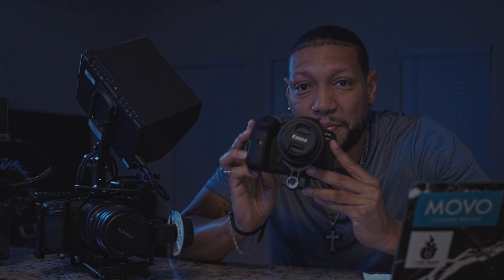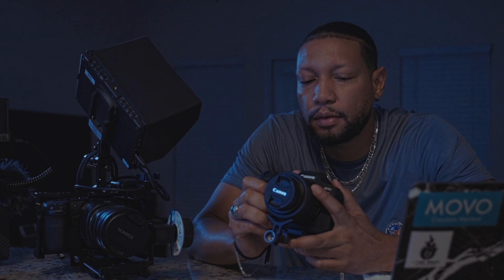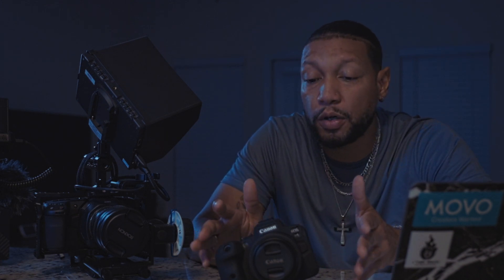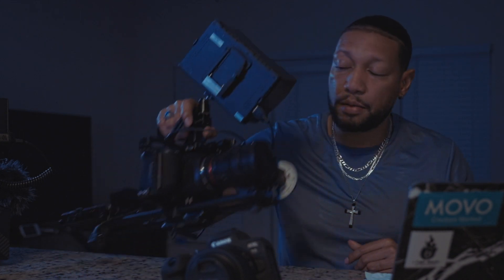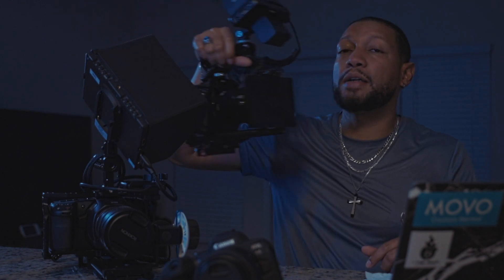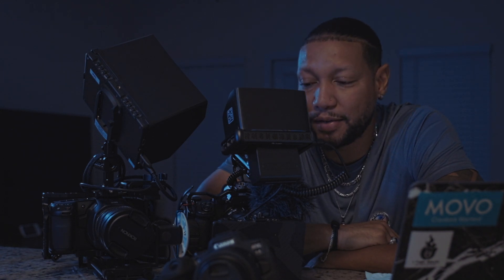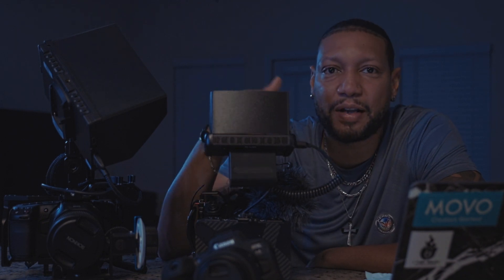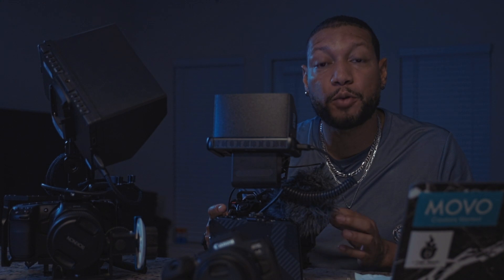My Camera Gear: What I Use To Film My Videos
Recently I've been getting asked a lot what gear I use while I'm out shooting, so I decided to make this video to answer that question.
I have also been getting asked what camera do I recommend to first time users, so that video will be dropping sometime next week.
Until then, enjoy this video.